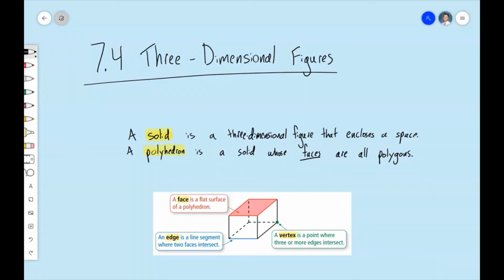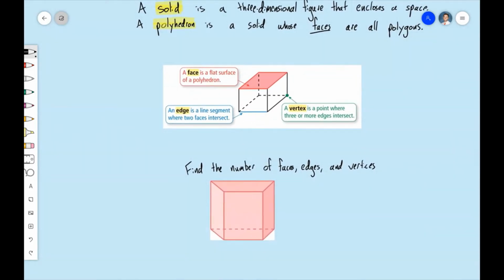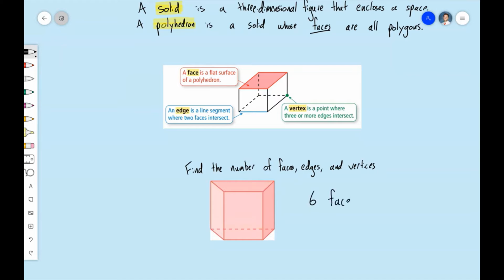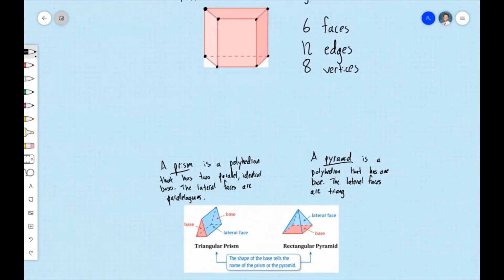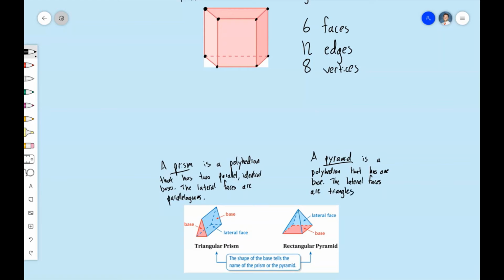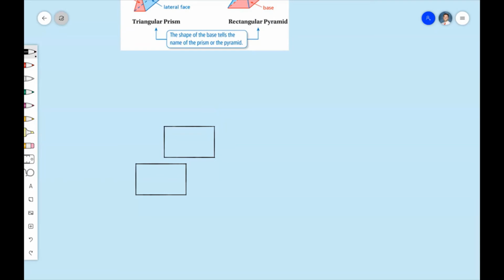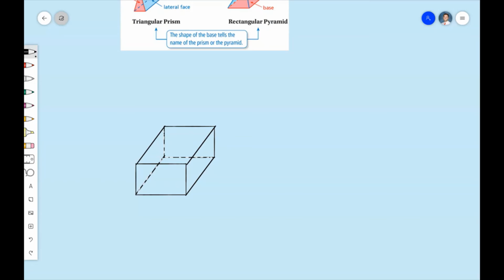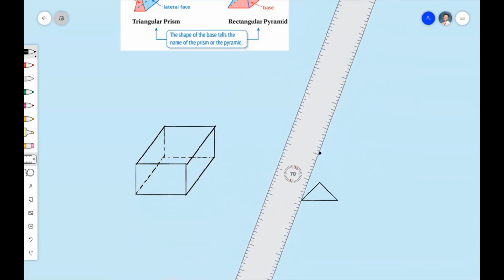Three-Dimensional Figures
Understanding three-dimensional figures (solids) - 6th grade math